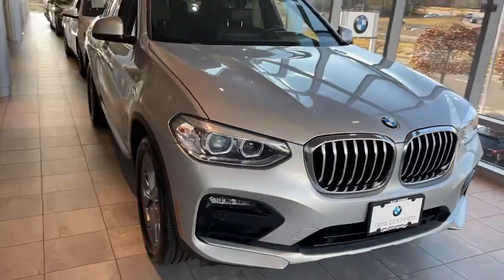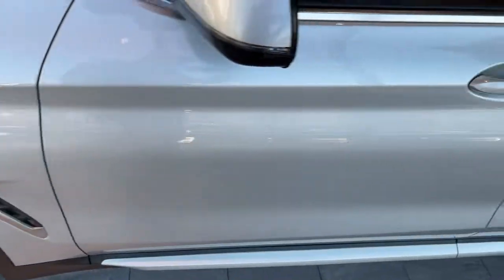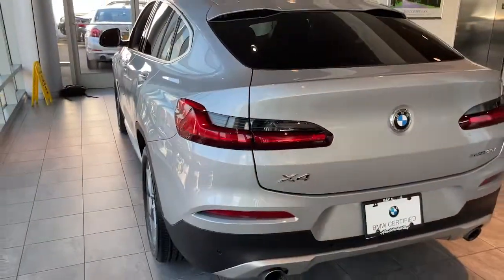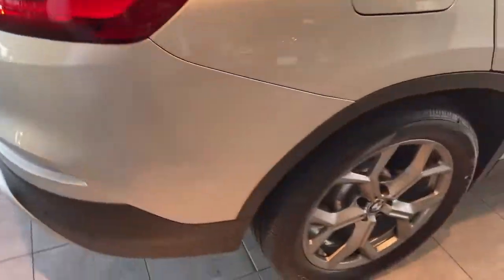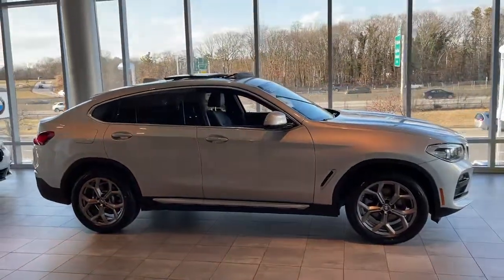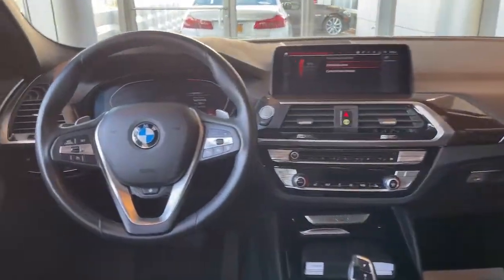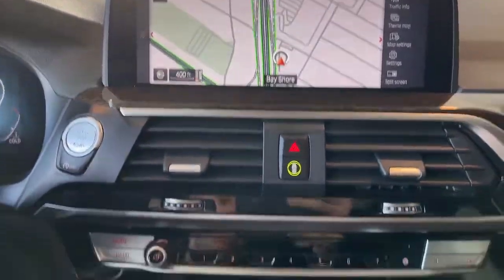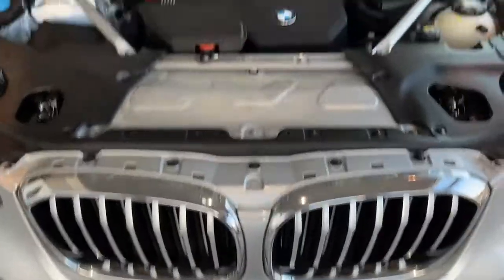2020 BMW X4 Walk-Around Huntington, Suffolk County, Nassau County, Long Island, NY SB5638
Glacier Silver Metallic Used 2020 BMW X4 Walk-Around

Habberstad BMW
945 East Jericho Turnpike

Boasting exemplary craftsmanship, this 2020 BMW X4 represents a faultless convergence of unparalleled power and beauty. With a Intercooled Turbo Premium Unleaded I-4 2.0 L/122 engine powering this Automatic transmission, this ride is an intoxicating mix of precision and allure. It has the following options: WHEELS: 19 X 7.5 Y-SPOKE (STYLE 693) -inc: Ferric grey (STD), HEATED STEERING WHEEL, HEATED FRONT SEATS, GLACIER SILVER METALLIC, DRIVING ASSISTANCE PACKAGE -inc: Lane Departure Warning, Active Blind Spot Detection, Active Driving Assistant, Cross-Traffic Alert Rear, For vehicles equipped w/navigation, speed limit info is additionally included, CONVENIENCE PACKAGE -inc: Comfort Access Keyless Entry, Lumbar Support, SiriusXM Satellite Radio (subscription required), BLACK, SENSATEC UPHOLSTERY, Window Grid Diversity Antenna, Wheels: 19 x 7.5 Y-Spoke (Style 693) -inc: Ferric grey, and Voice Recorder .